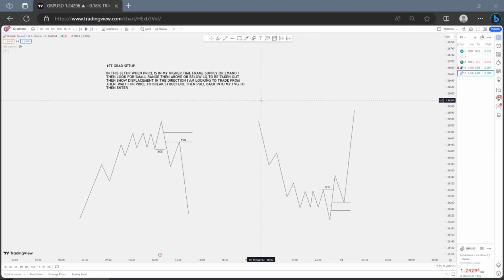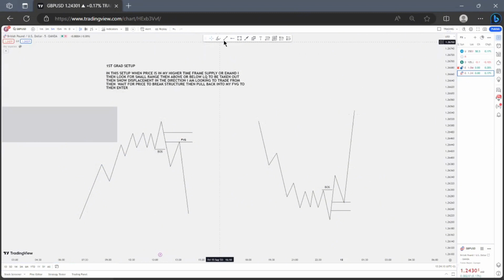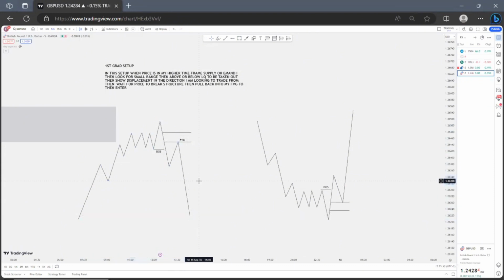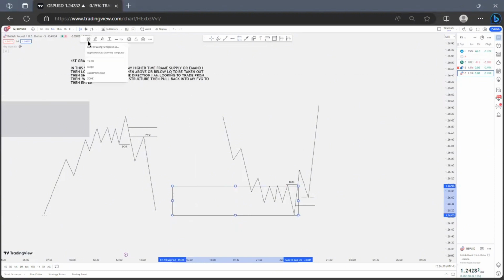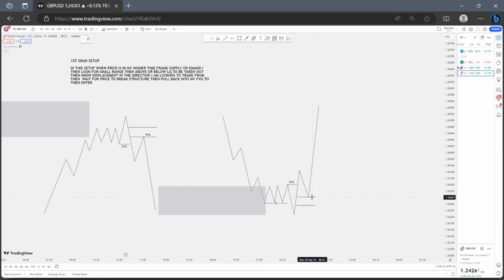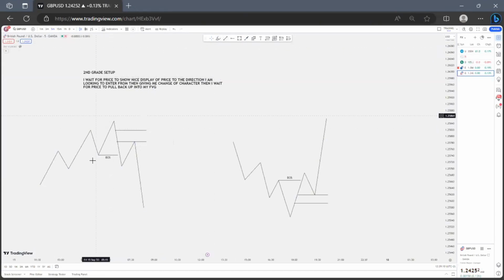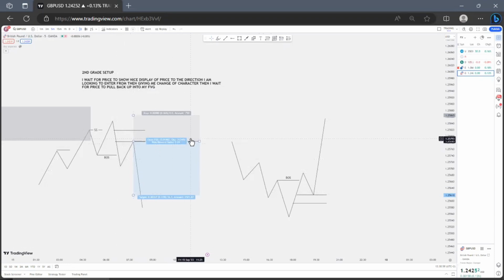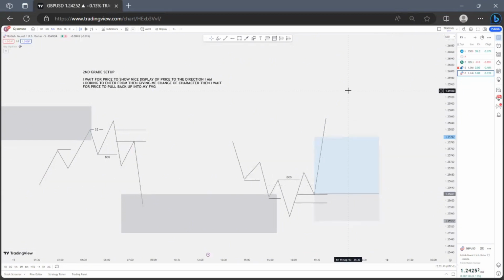Small time frame strategy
In this video i go through how i take trades on smaller time frame to have refined entry with smaller stops and maximisin my profits